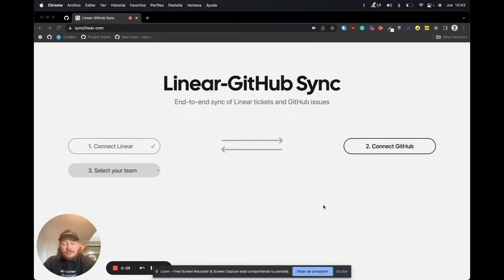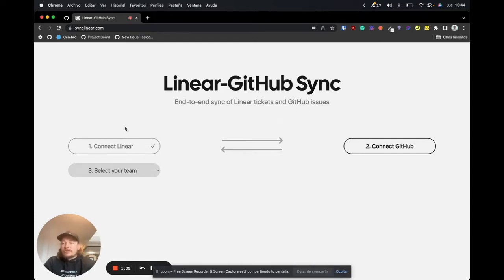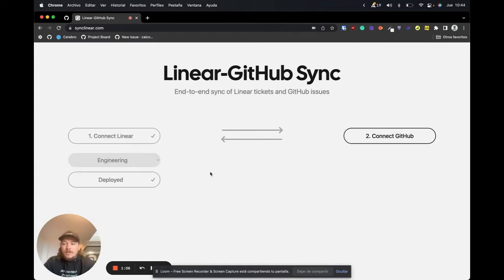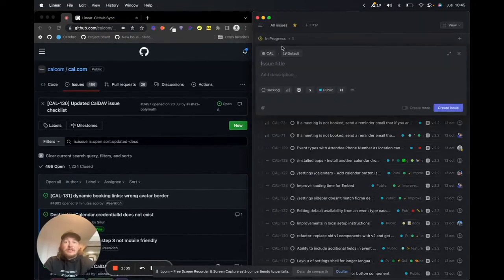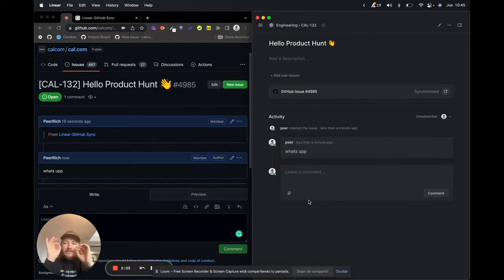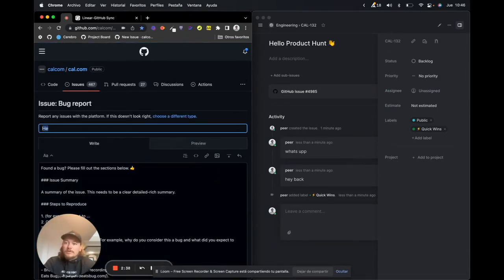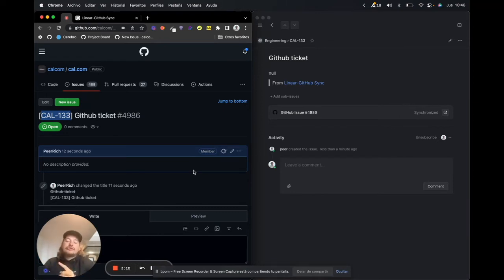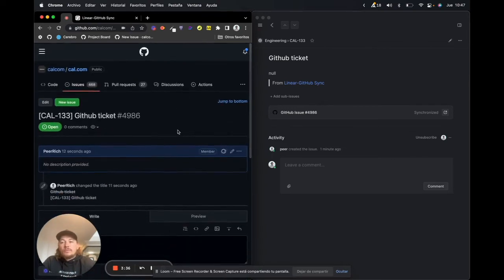How to Sync Linear.app with GitHub.com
With synclinear.com, made by Cal.com and Neat.run you can finally sync your Linear Issues end-to-end with GitHub. This little tool is a must-have for any open source team that wants to use Linear for Task Management.